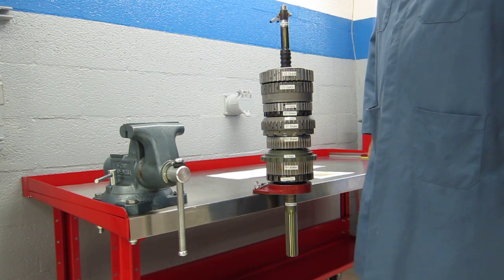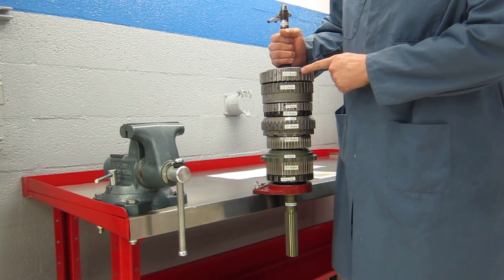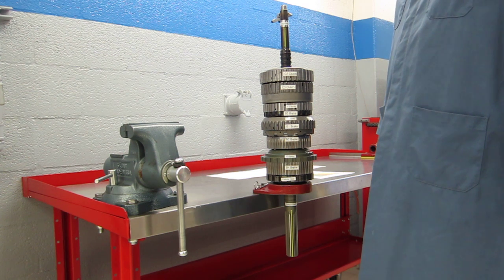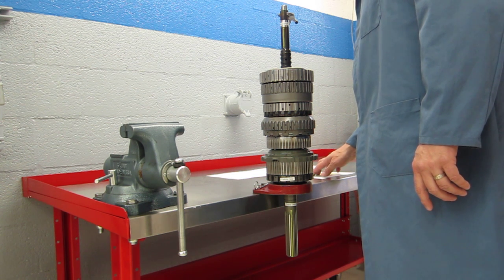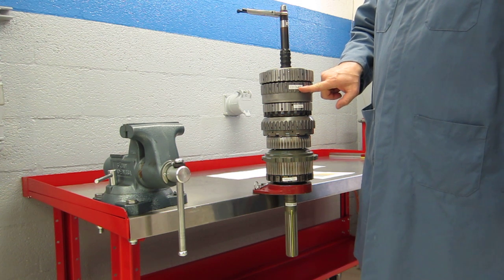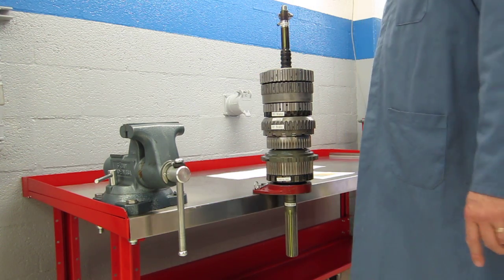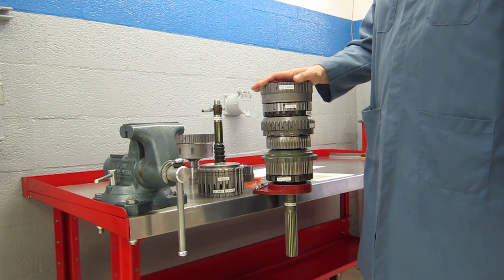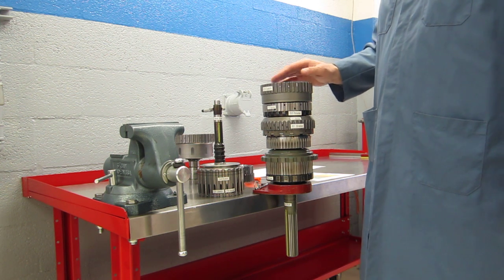Toyota AB60E/F 6-Speed Automatic Transmission Power flow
Weber State University (WSU) - Automotive Technology Department - Transmission Lab. Toyota AB60E and AB60F 6-Speed Automatic Transmission Power flow. The AB60E/F is built by Aisin, a Toyota-owned company.  This transmission is typically used in 2007 and newer Toyota Tundra and 2008 and newer Toyota Sequoia vehicles with the 5.7L Engine. This transmission uses a simple planetary gear set to drive a Simpson planetary gear set (common sun gears)

This video helps demonstrate NATEF Task A2.C.10. " Diagnose transmission/transaxle gear reduction/multiplication concerns using driving, driven, and held member (power flow) principles.", a priority 2 task.